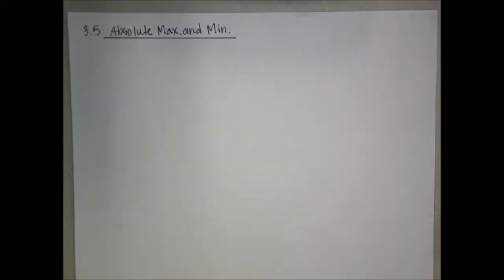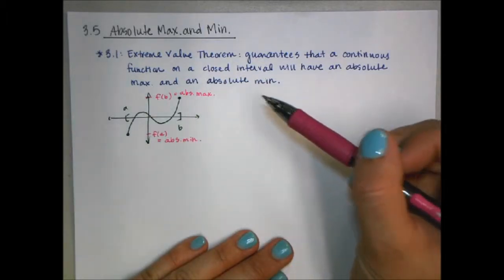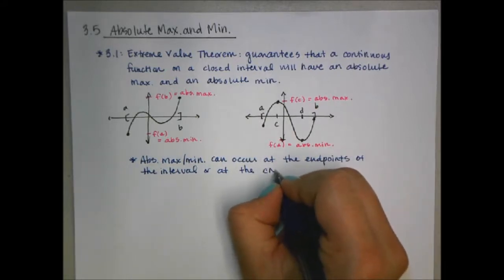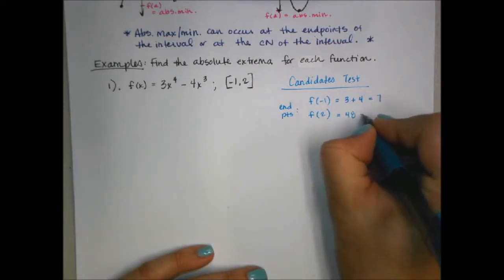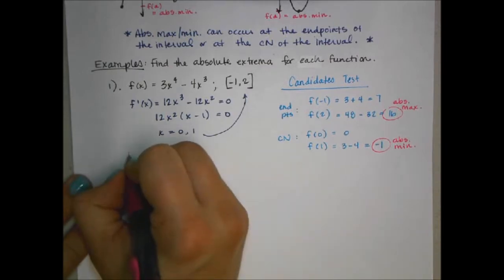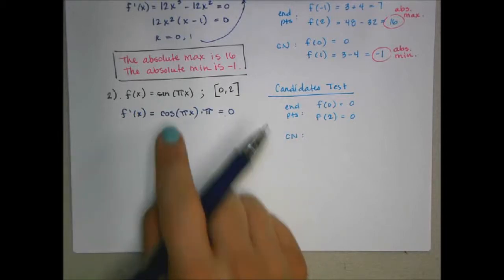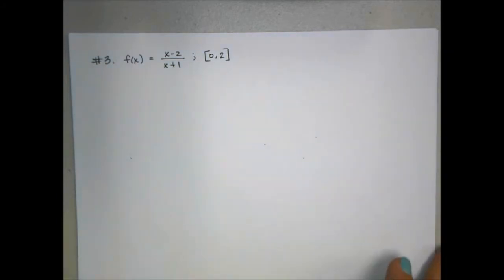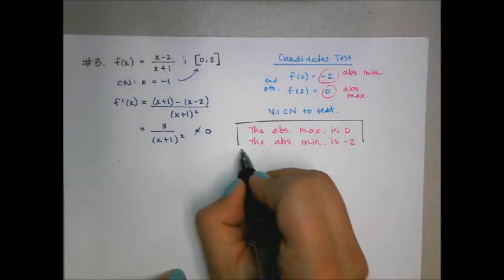AP Calc AB Unit 3 Obj. 5 Absolute Extrema